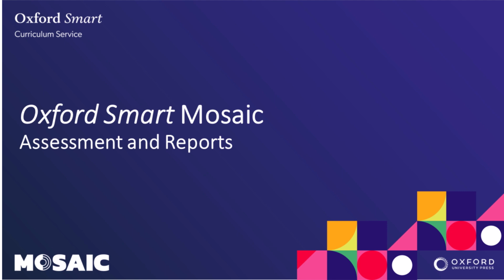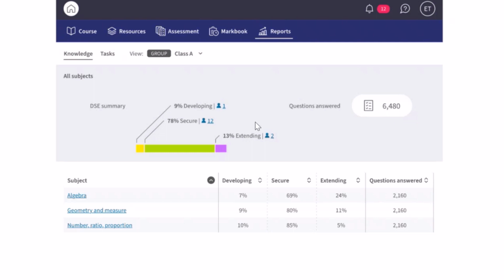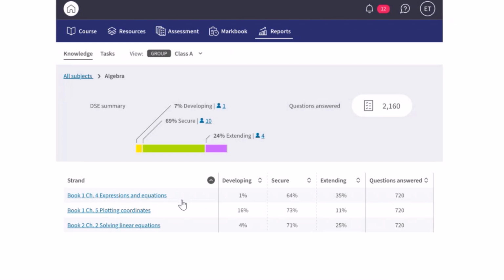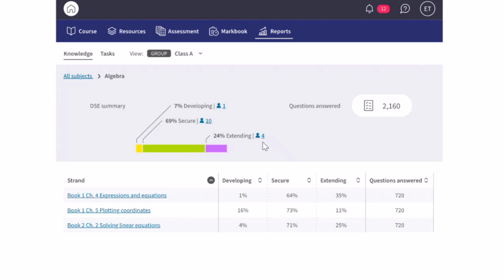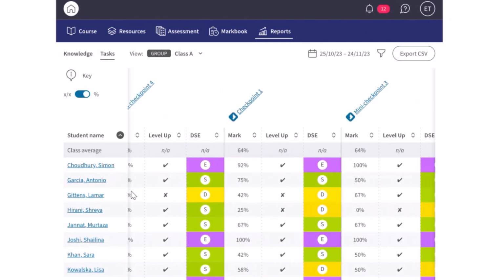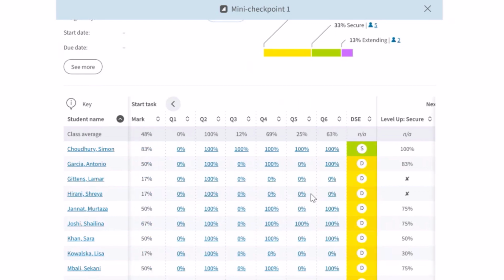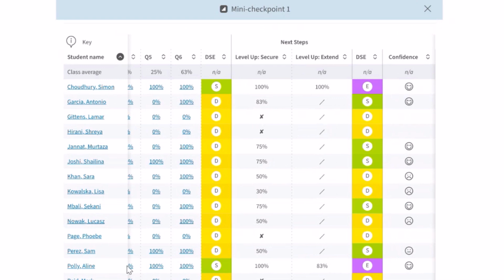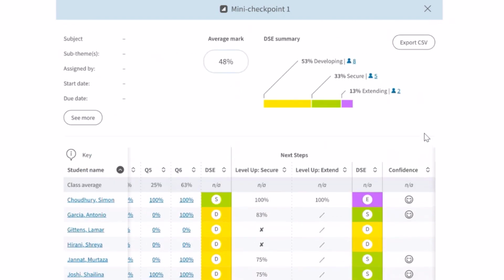Assessments and Reports in Oxford Smart Mosaic | Oxford University Press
Oxford Smart Mosaic is an intuitive and impactful Key Stage 3 Maths curriculum created by Oxford and Craig Barton which helps to embed mastery. Resources and assessment have been created together, with formative and summative assessments available digitally on Kerboodle, Oxford's online learning platform. Results from these assessments feed into reports, giving teachers rich data and insights around student performance on both an individual and class level and enabling them to quickly identify gaps and misconceptions.

To find out more about Mosaic, talk to one of our friendly local Educational Consultants